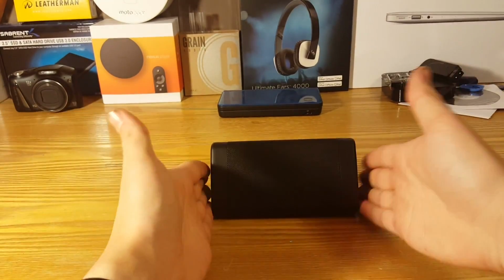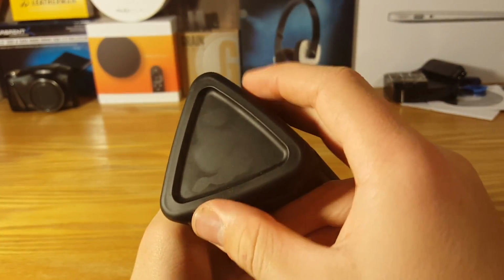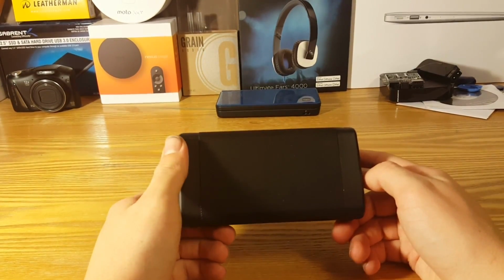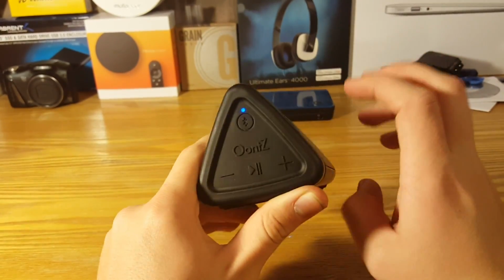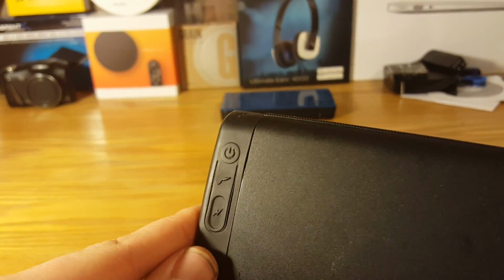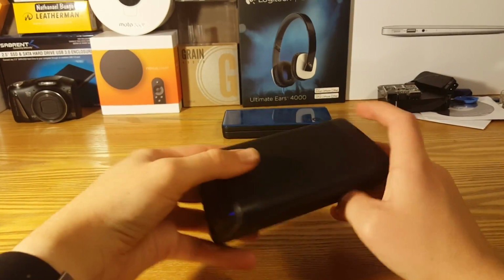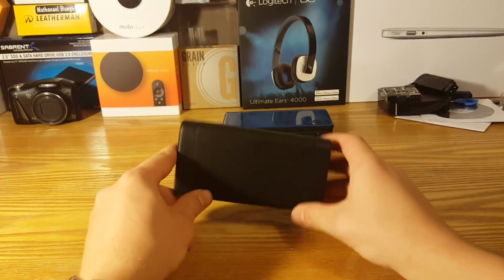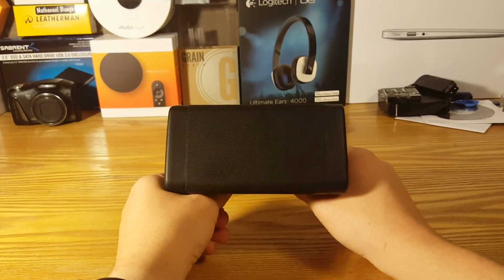Oontz Angle 3 Bluetooth Speaker Review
I highly suggest you pick one up this Christmas season for a friend, a loved one, a horse, whatever!!